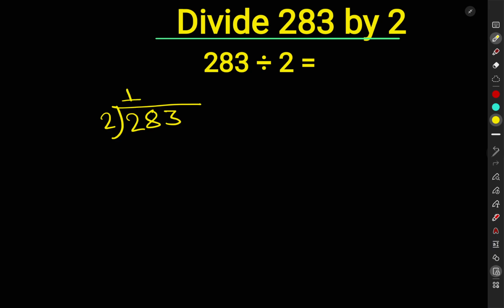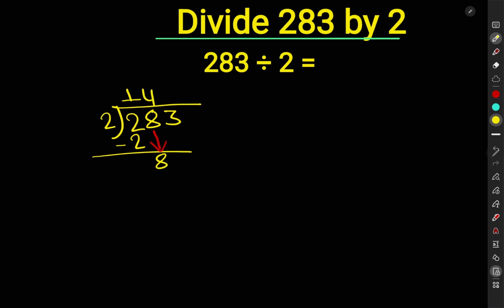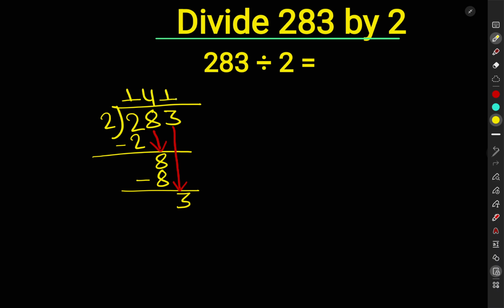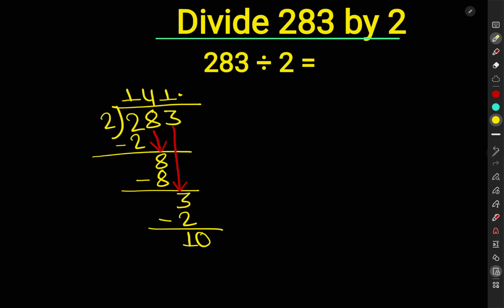283÷2 Divide 283 by 2 (Long division Method)